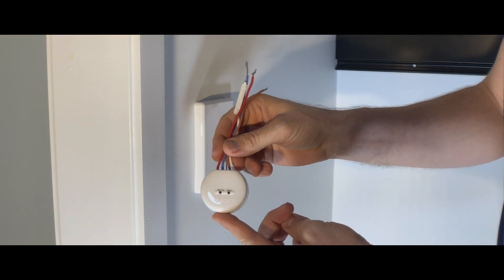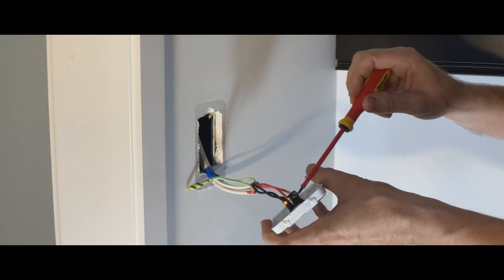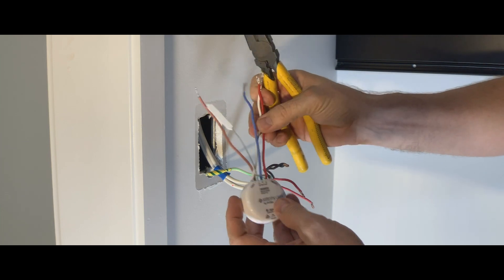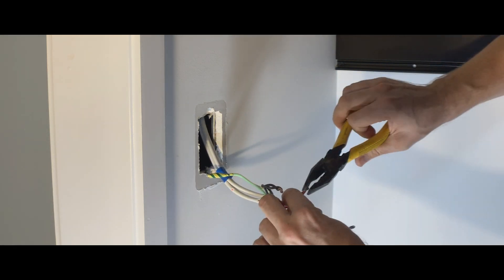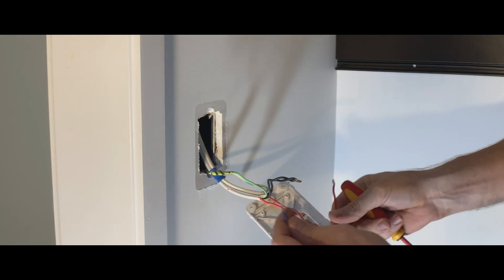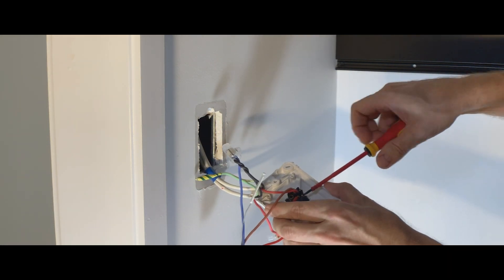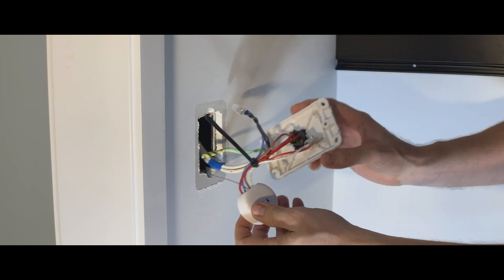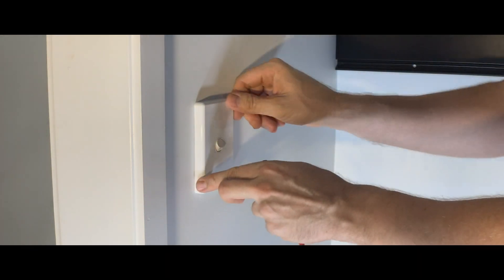How to install Stitchy smart home module (Zigbee 3.0)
Stitchy is a small, easy to install device that sits behind your light switches to enable voice control of your lights.

Your existing lights. Your existing switches. Made smart.